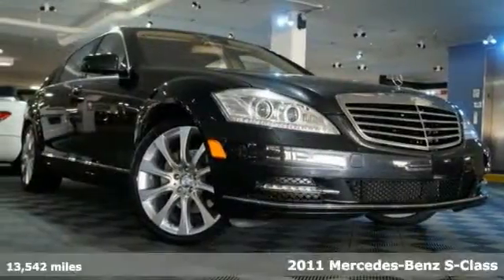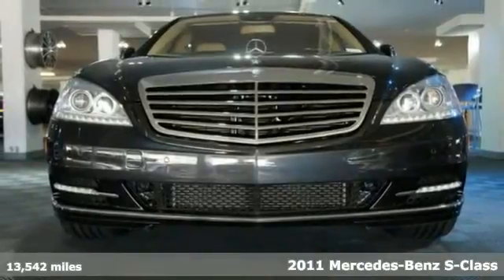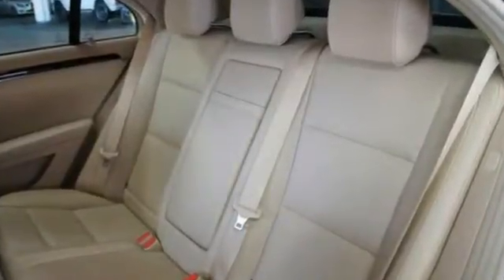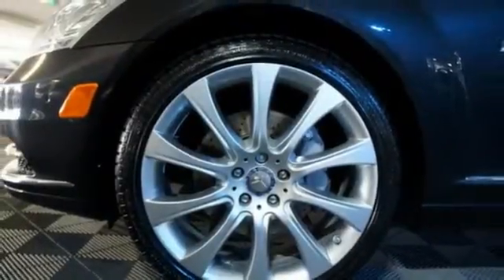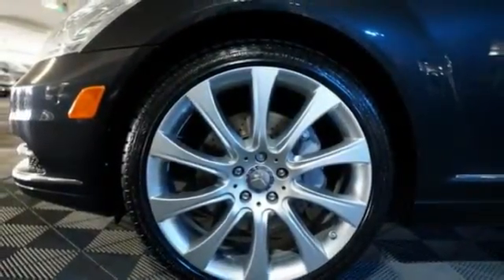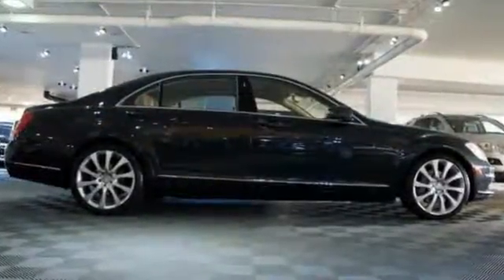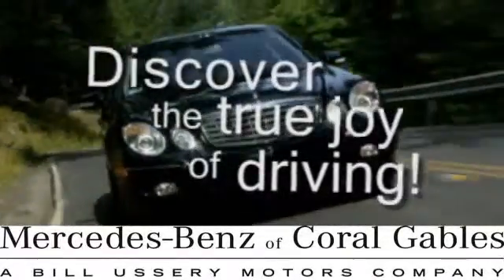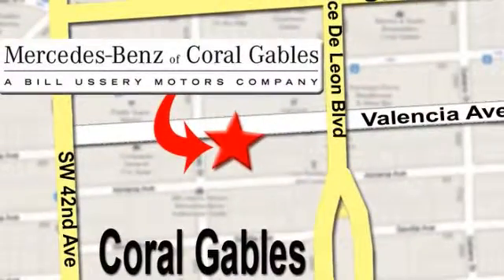2011 Mercedes-Benz S-Class Miami FL Coral Gables, FL Q764 - SOLD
Year: 2011
Make: Mercedes-Benz
Model: S-Class
Trim: S550
Engine: 5.5l 8 Cyl. Fuel Injected
Transmission: RWD Automatic
Color: Black
Interior: CashmereSavanna Leather
Mileage: 13542
Stock #: Q764
VIN: WDDNG7BB1BA419647
LOW MILES! WELL EQUIPPED, PREMIUM 2 PACKAGE! 2011 Magnetite Black S550 with Cashmere Leather interior with only 13,542 miles. Includes remainder of factory warranty PLUS an additional 12 Month Unlimited miles Mercedes-Benz Certified Pre-Owned Warranty, 24hr Roadside Service, all Books & Records and Clean CarFax Report. It has an IMPRESSIVE equipment list that is highlighted by Premium 2 Package options like: Keyless Go, Rear View Monitor and Parktronic. This vehicle is also equipped with 20 10-Spoke Wheels. Also featured: Bi-Xenon Active Light System with Cornering Fog Lamps, HD Radio with Sirius Satellite Radio, Harman-Kardon Sound with Dolby 5.1, iPod Integration, DVD 6-Disc Changer, Wood and Leather Steering Wheel, Heated and Active Ventilated Front Seats, DVD Command Navigation, Power Rear Window Sunshade, 3 Zone Automatic Climate Control, Heated Washer System, and Burl Walnut Wood Trim. Included at no additional charge every pre-owned vehicle comes with theft preventive wheel locks. We are a Mercedes-Benz Certified Dealer.

Address:
272 Valencia Ave